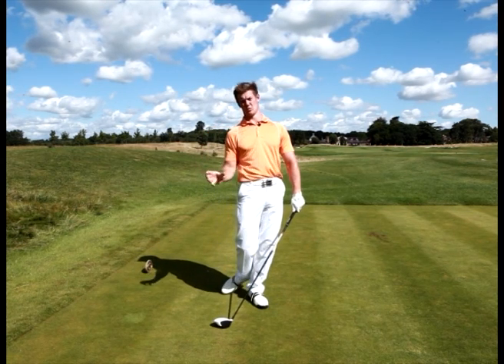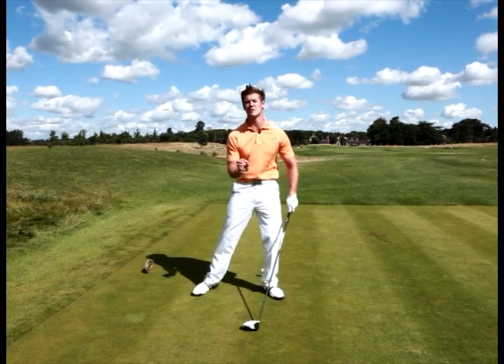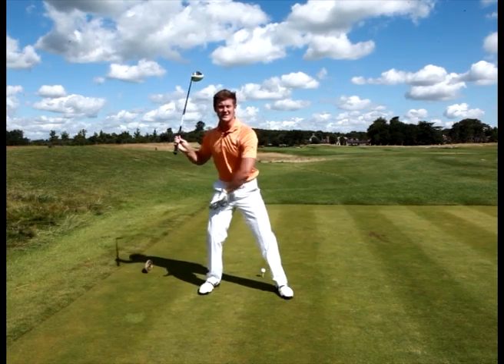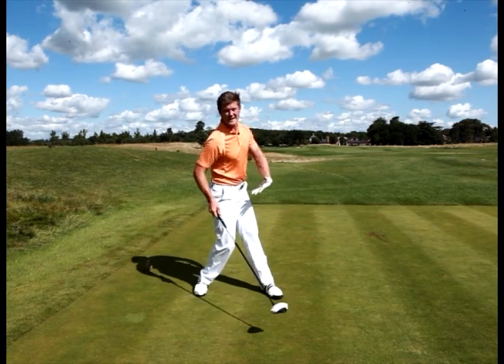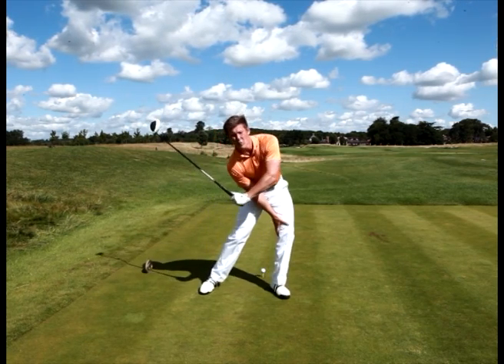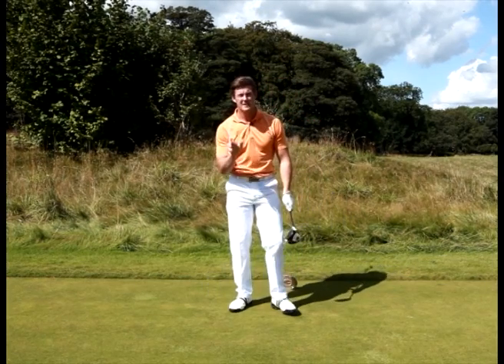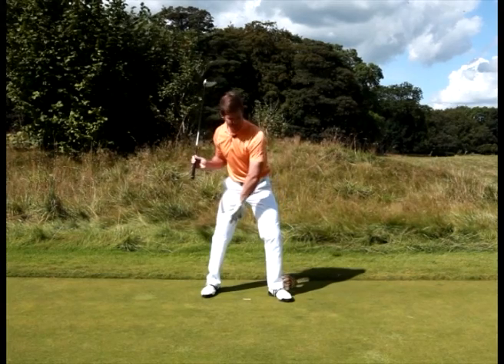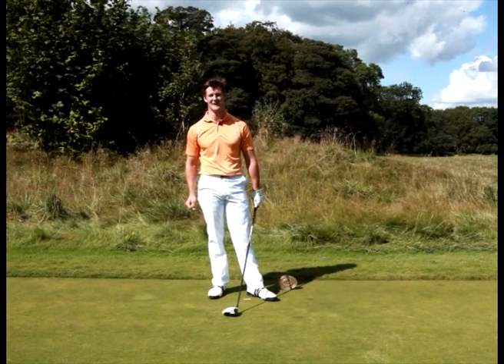Shift the left knee for more power - Gareth Johnston - Today's Golfer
In this video TG Elite Teaching Professional Gareth Johnston explains why as the backswing approaches its completion, you should be looking to start transferring your weight onto your left side for an increase in power.